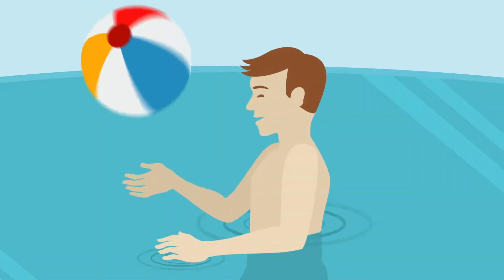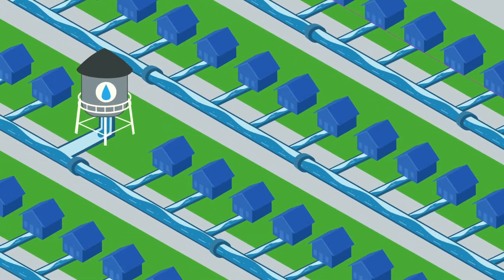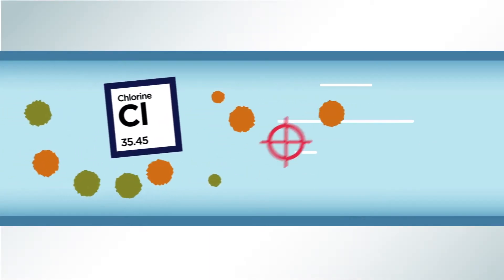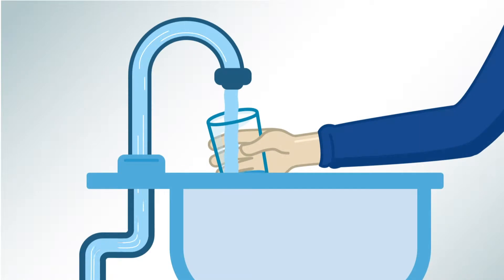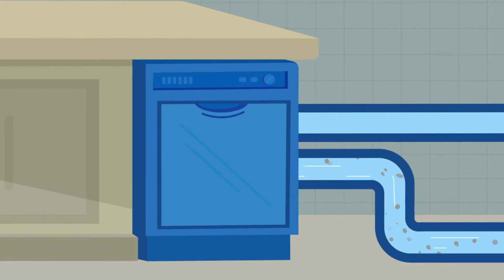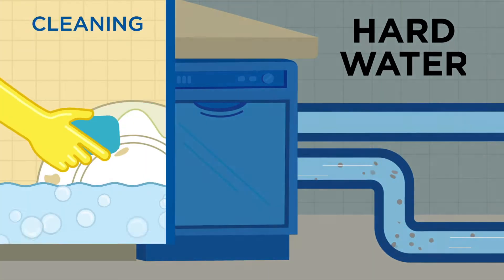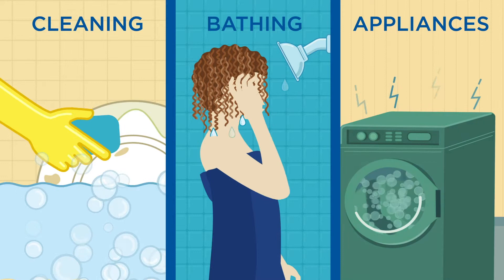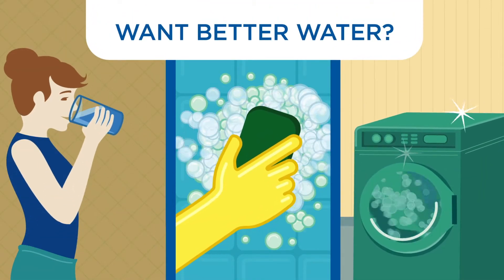City Water Treatment for Quality Water at Home | WaterCare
Think your tap water tastes and smells like a swimming pool? That’s a common concern for people living in the city.

We’re fortunate to have quality water distributed to homes in most of America. Local utilities treat your water with safe levels of chlorine, protecting it from germs as it travels to your faucet. But, once you’re ready to use the water, you don’t need chlorine.

While city water is usually safe, it may not be ideal for everything. Dissolved minerals can remain, which means you could have hard water. That makes it harder to clean and bathe, while damaging appliances.

Want better water that tastes good, helps you clean and saves money? You need in-home water treatment from WaterCare. A water treatment specialist can test your water and provide your home with the best solution.

Contact your local WaterCare dealer today to learn more!